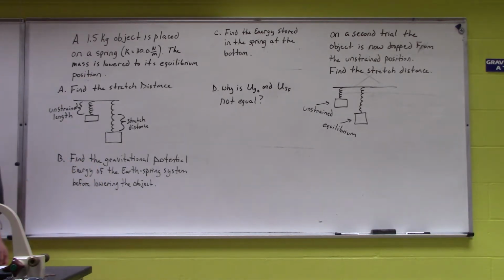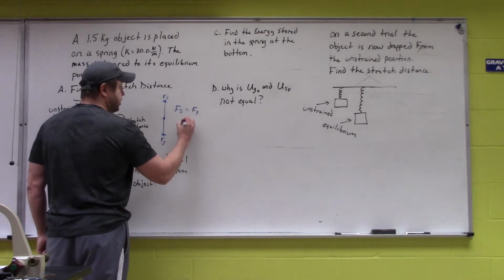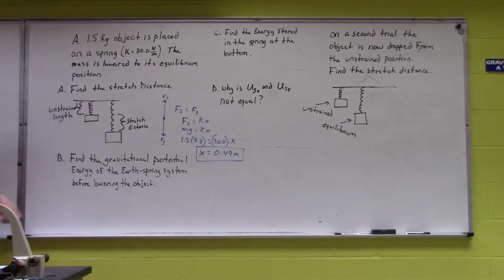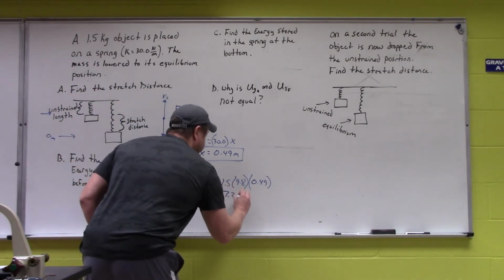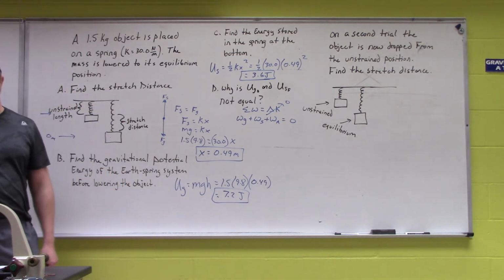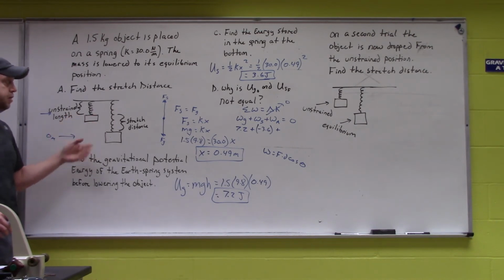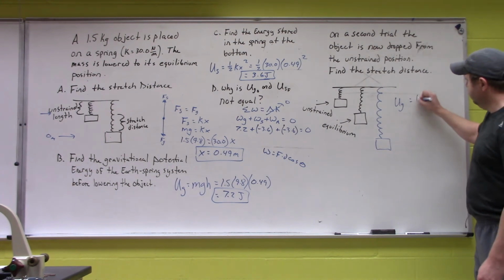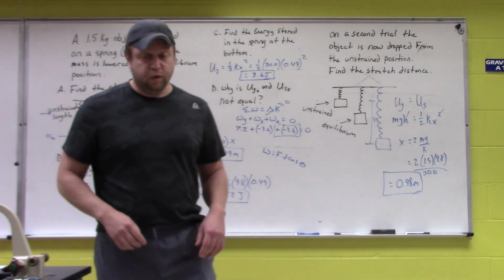Video 8.11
Practice Problems